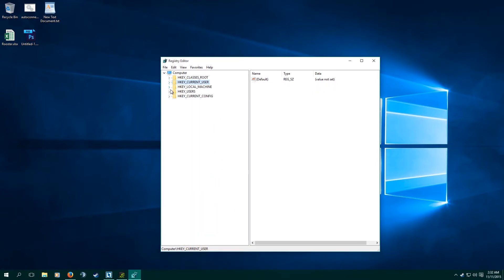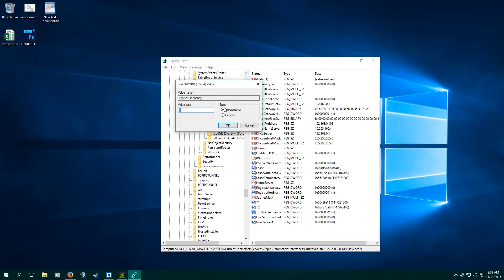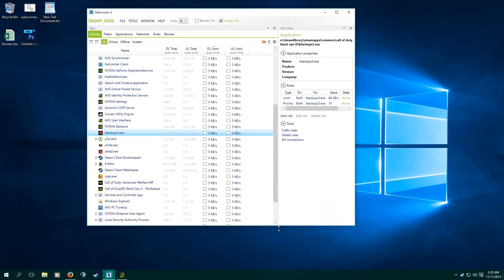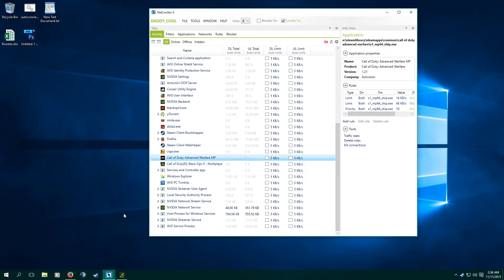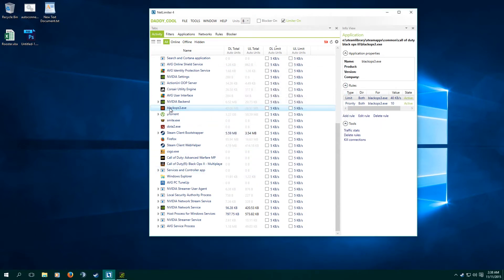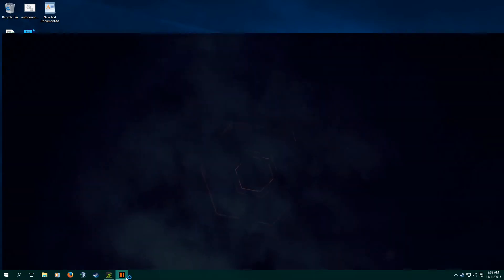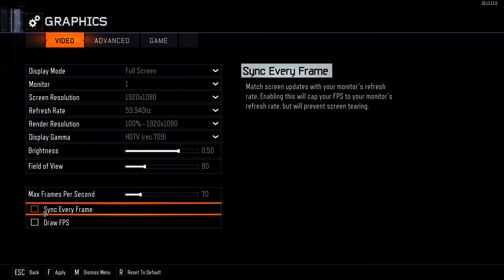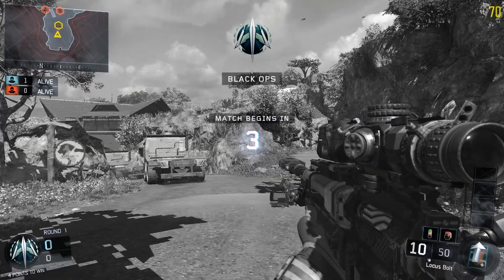The Equalizer: Networking + Bo3 optimized settings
Some tips and tricks for optimized network settings and Bo3 settings that don't give issues.